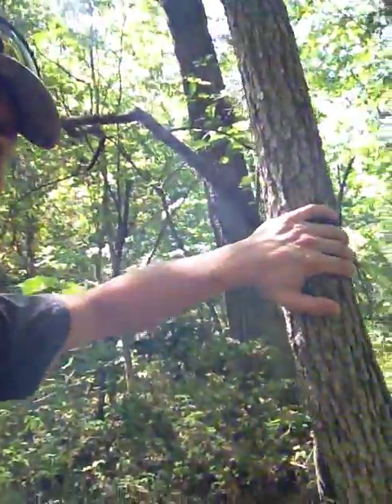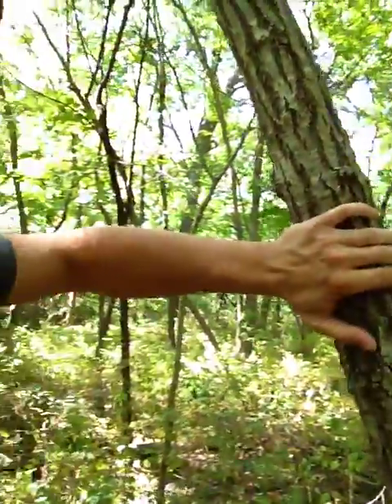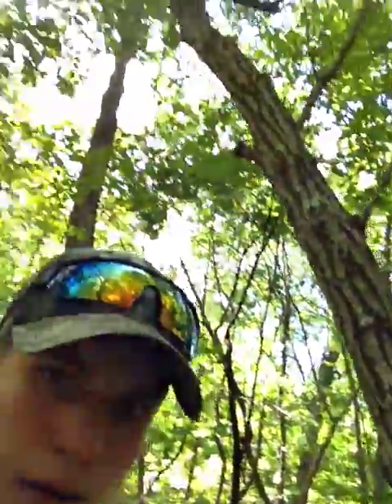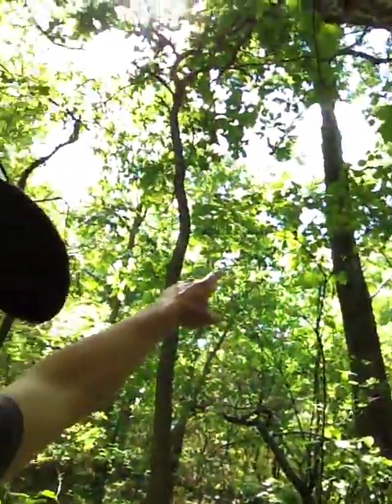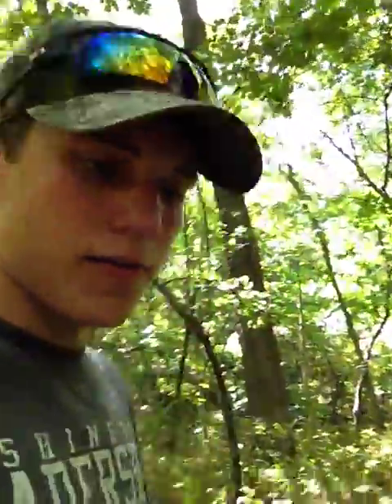Forestry TSI- timber stand improvement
So I went to bur oak woods and the forester was gone so I made a video on timber stand improvement. I hope everyone finds it informative.